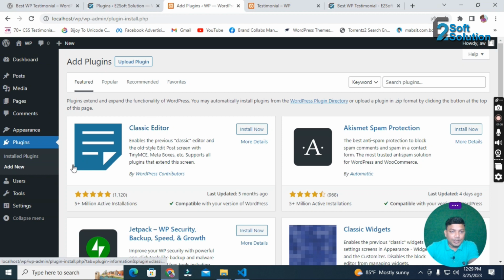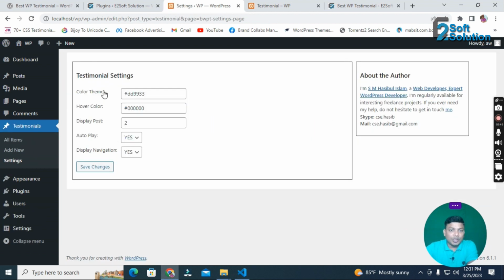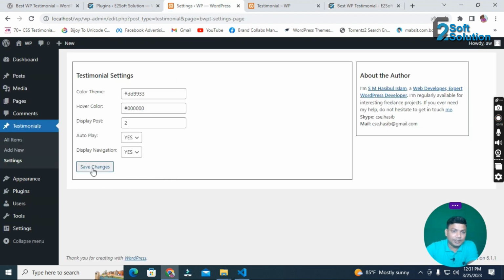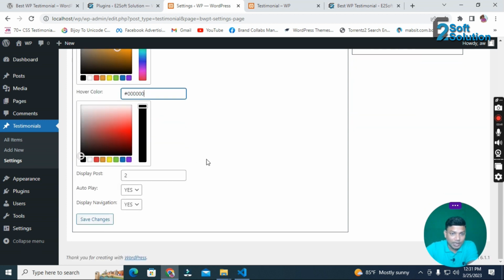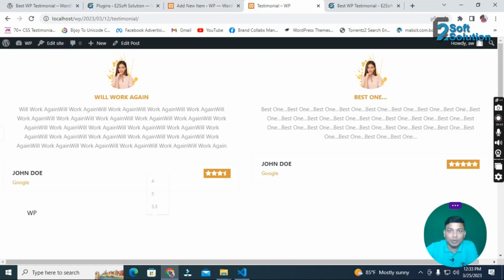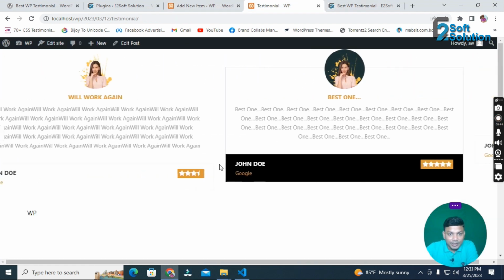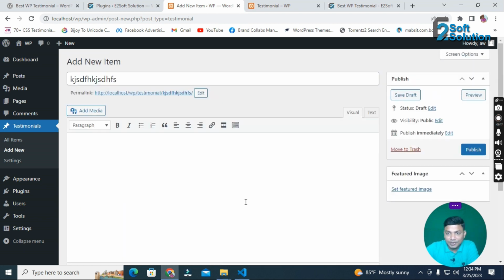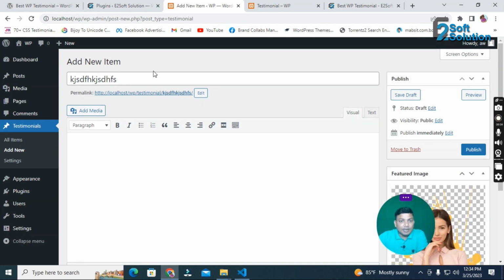How to Use WP Testimonial Plugin? Best WP Testimonial User Manual | E2Soft Solution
In this video, How to Use WP Testimonial? Best WP Testimonial User Manual | E2Soft Solution

ANTI-PIRACY WARNING:
This content's Copyright is reserved for Copyrighted by "E2Soft Solution". Legal action will be taken against those who violate the copyright of the following material presented!